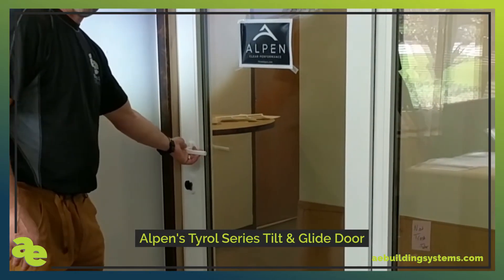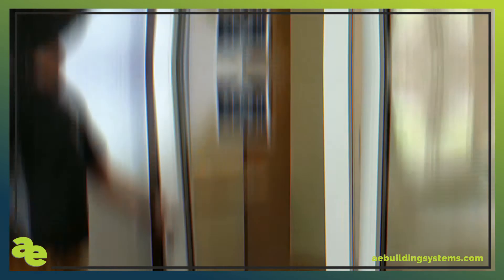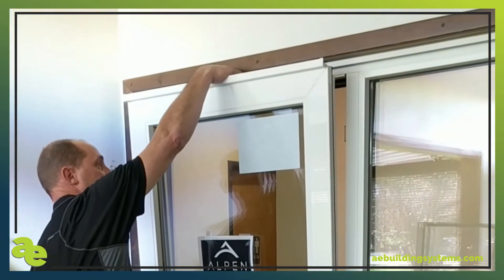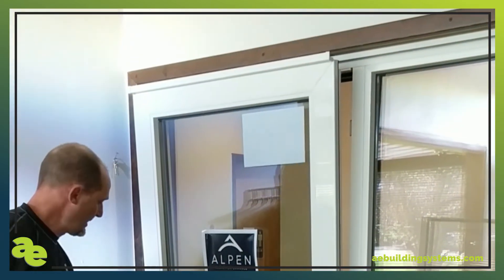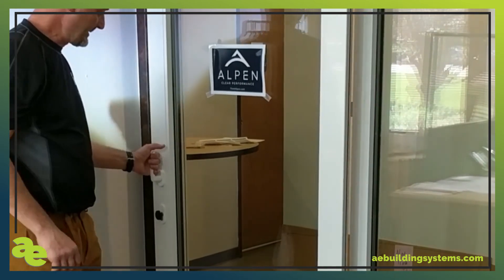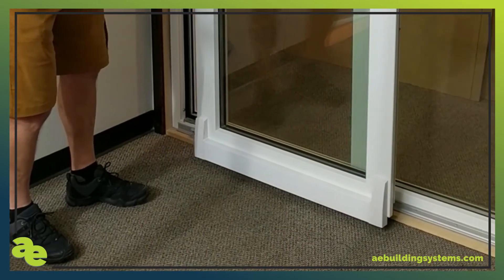DEMO: Alpen Tyrol Tilt & Glide Door by AE Building Systems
A visual of this brilliantly designed door is a must! Check out this European style door, made by Alpen, an American manufacturer. These doors aid in creating a high-performance home with solid building envelope technology.